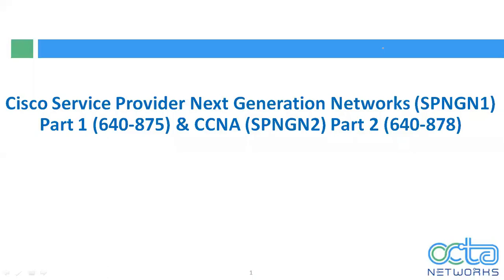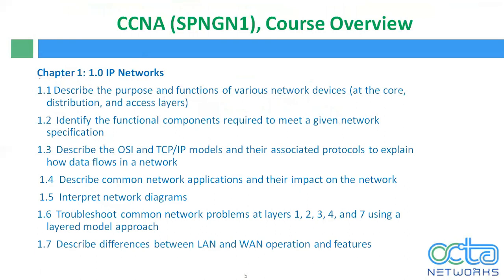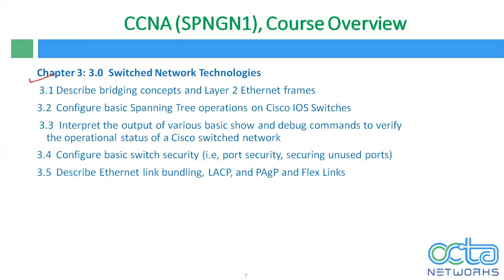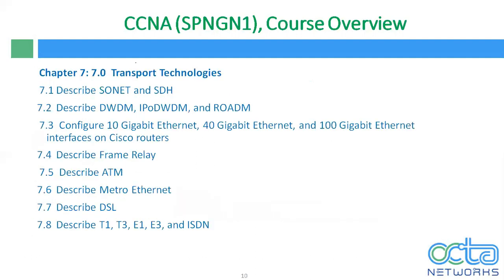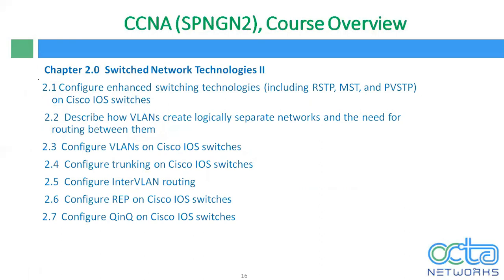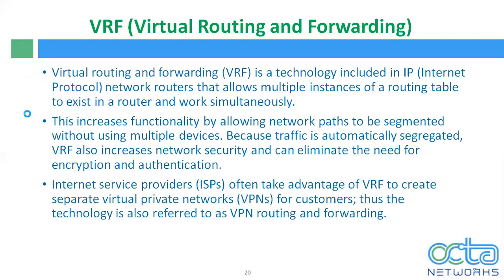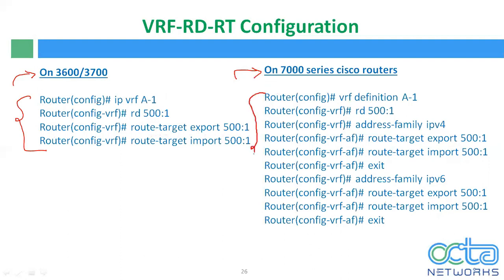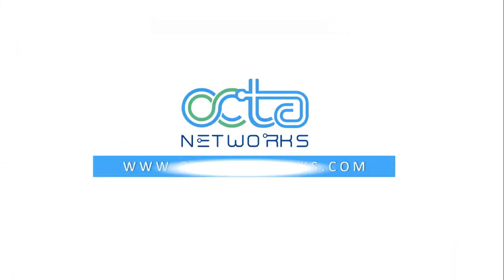CCNA Service Provider Demo Video - Virtual Route Forwarding(VRF) by Jagdish Rathod (Senior Trainer)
Virtual routing and forwarding (VRF) is a technology included in IP (Internet Protocol) network routers that allows multiple instances of a routing table to exist in a router and work simultaneously. This increases functionality by allowing network paths to be segmented without using multiple devices.